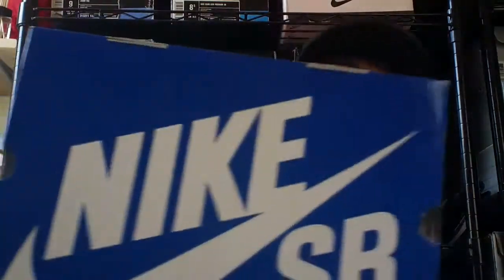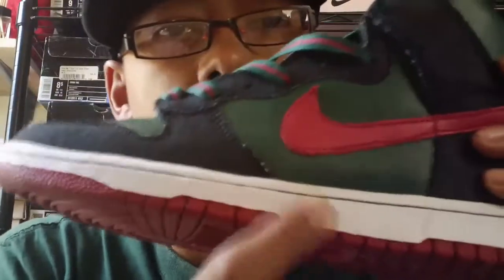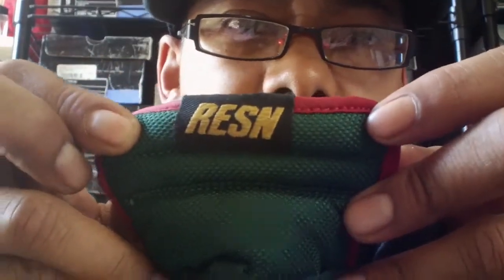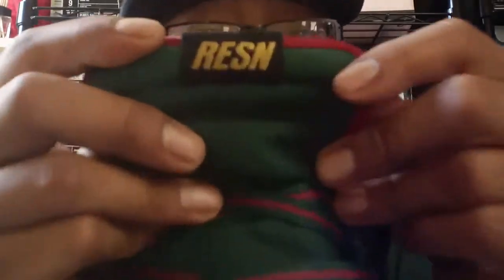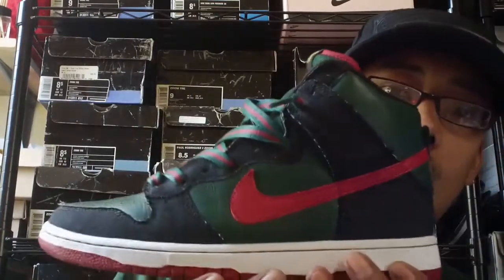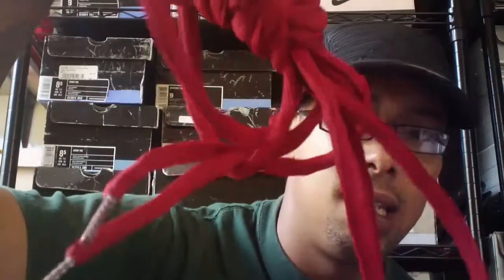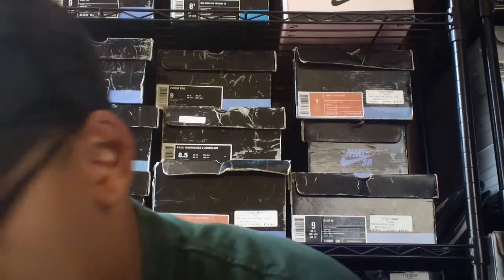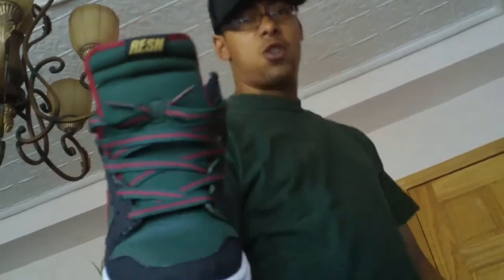nike sb dunk high resen aka gucci dunks